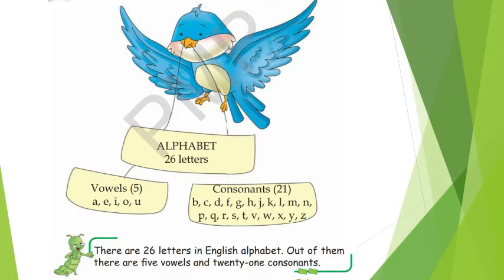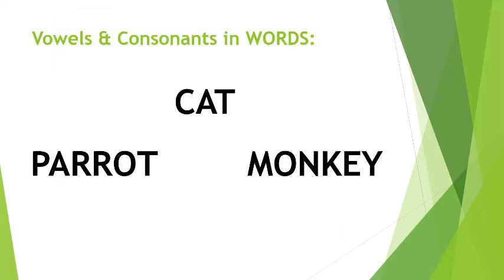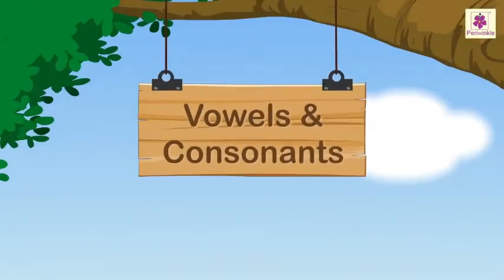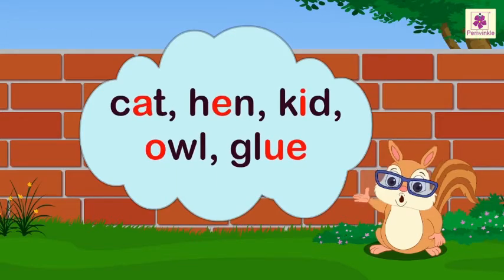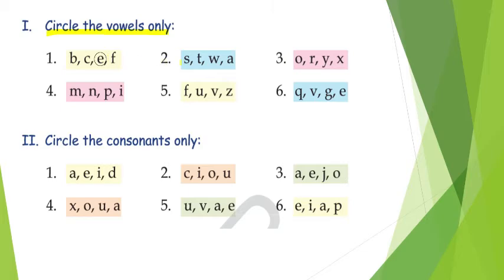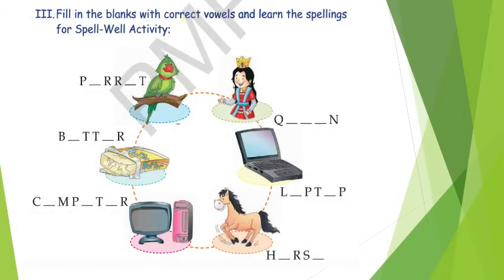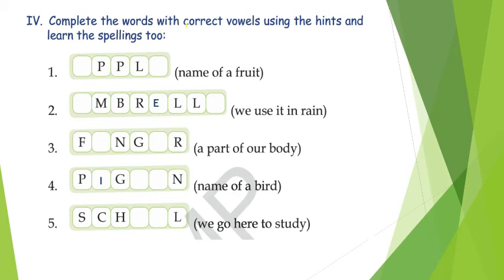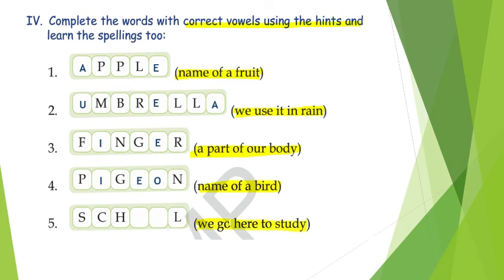CLASS 01 || ENGLISH GRAMMAR || CH.02 VOWELS & CONSONANTS